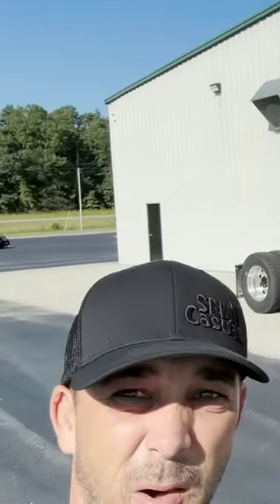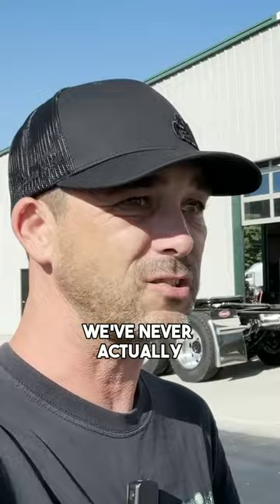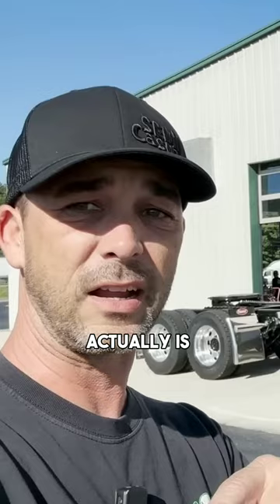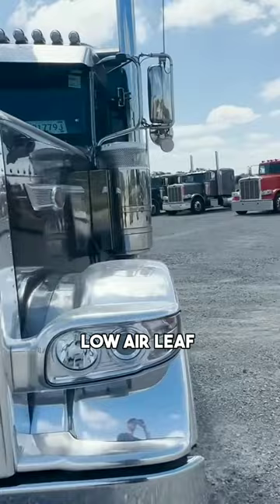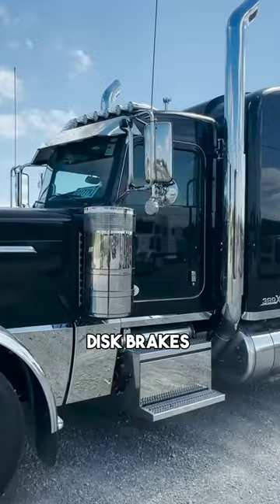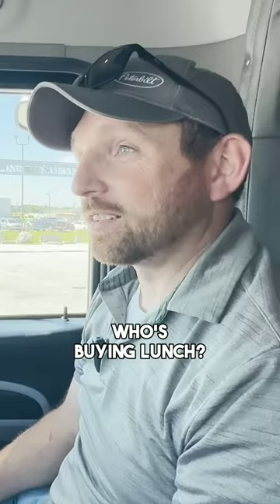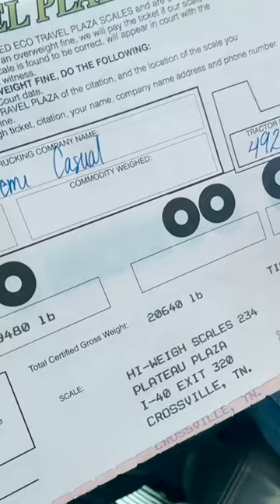How accurate is the sticker weight in the door?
In this video, we compare the sticker weight in the door to the actual weight of the truck on a scale